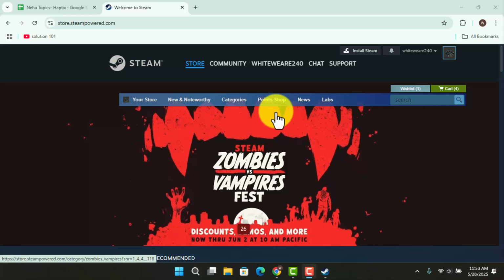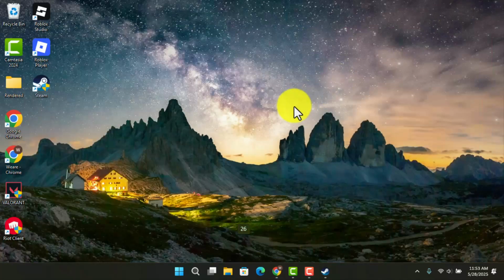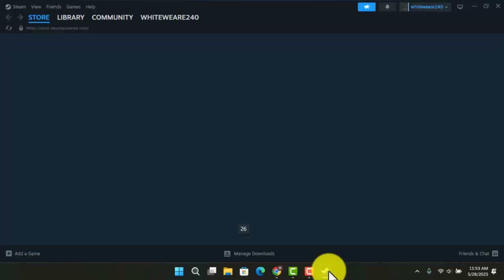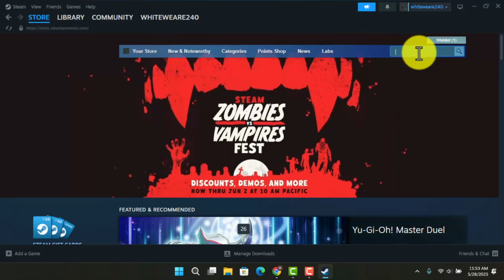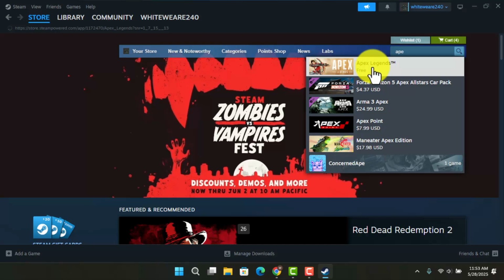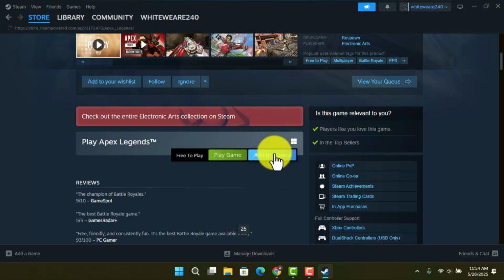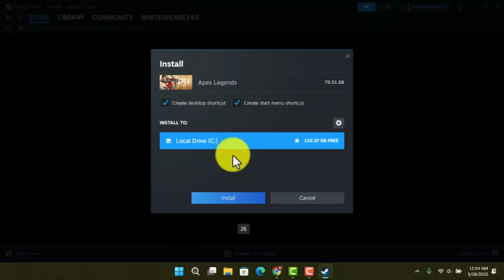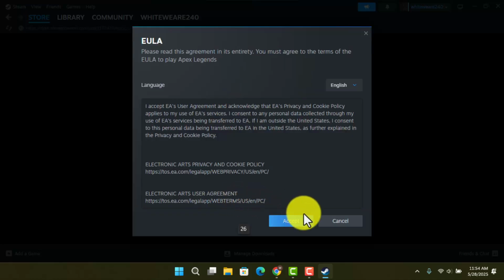How To Download Apex Legends On Pc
This video offers a complete walkthrough on how to download and install Apex Legends on your PC, using Steam as the primary platform. Apex Legends is a free-to-play battle royale game developed by Respawn Entertainment and published by Electronic Arts (EA). It is available through both Steam and the EA app, but this guide specifically focuses on installing it via Steam, which is often the most accessible option for Windows users.

To begin, if you don’t already have Steam installed on your PC, and click on “Install Steam.” Download the setup file and run the `.exe` installer. Follow the on-screen prompts to complete the installation, then launch the Steam application.

Once Steam is open, log into your Steam account or create a new one if you don’t already have one. Then navigate to the “Store” tab at the top of the window. In the search bar located in the top-right corner, type “Apex Legends” and hit Enter. From the list of search results, select the official Apex Legends page.

On the game’s store page, click the “Play Game” or “Add to Library” button. You’ll be prompted to choose an installation drive and folder. Steam will begin downloading the game, and you can monitor progress in the “Library” tab.

Once the download and installation are complete, you can launch Apex Legends directly from your Steam Library. If it's your first time opening the game, additional setup steps may include linking your EA account and adjusting in-game settings.

Timestamps:
0:00 Introduction
0:06 Install Steam on your PC
0:28 Search for Apex Legends on Steam
0:40 Access the game’s store page
0:51 Click Play Game and install
1:02 Follow prompts and complete setup
1:11 Conclusion